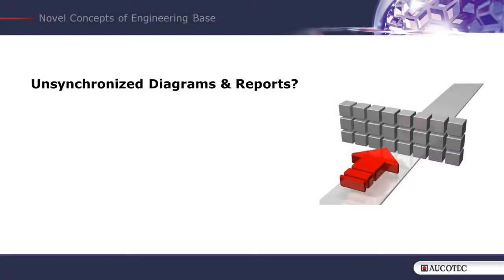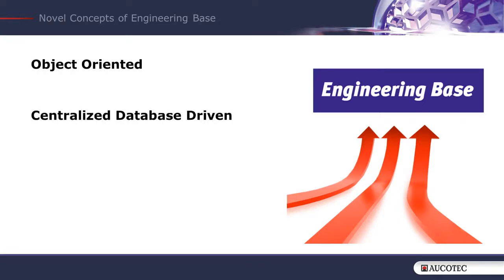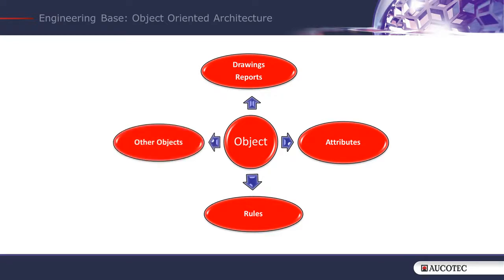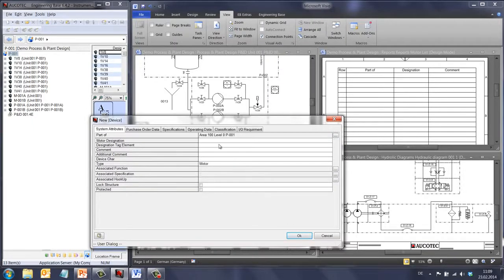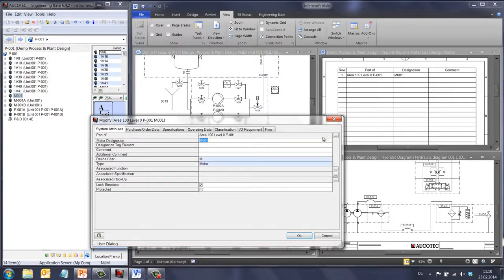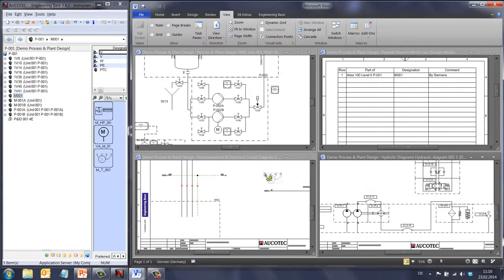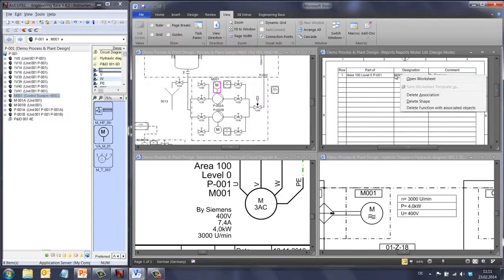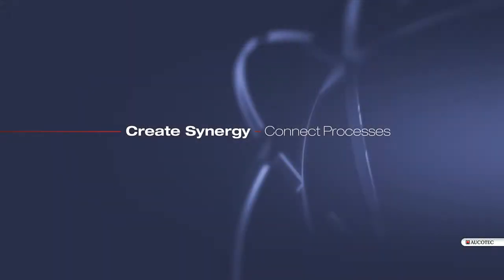Engineering Base Overview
Object Orientated Engineering - Cut Engineering Time down by upto 40% and remove 100% of Errors from Engineering Documentation